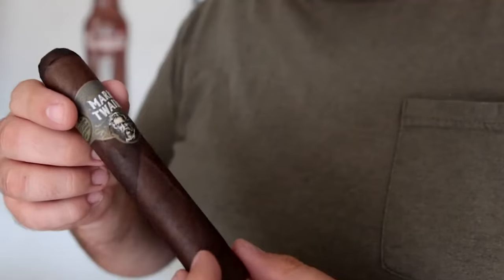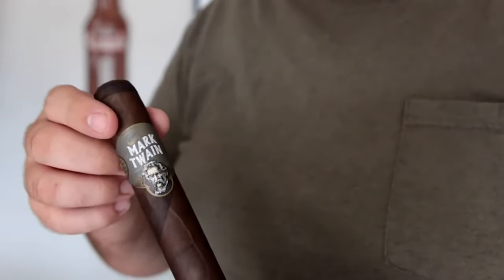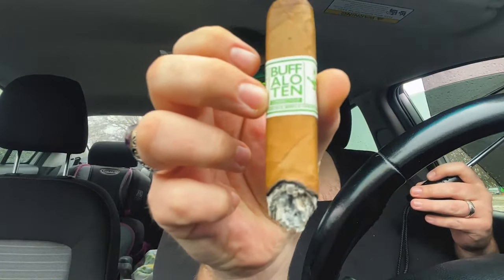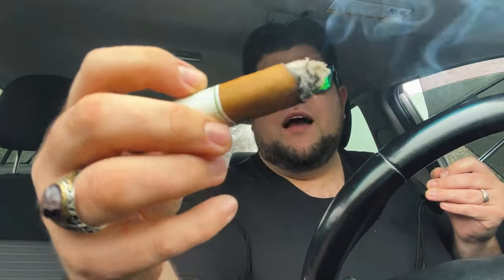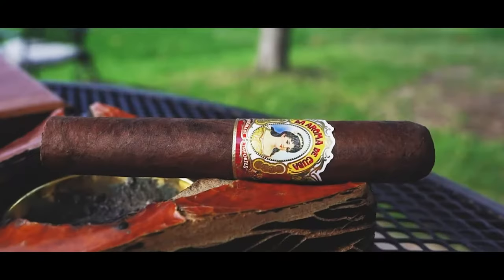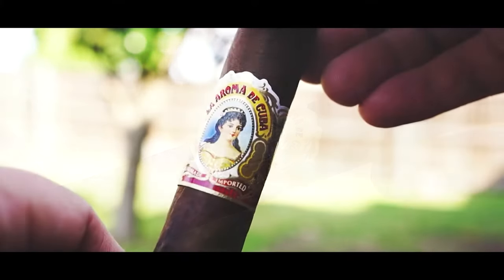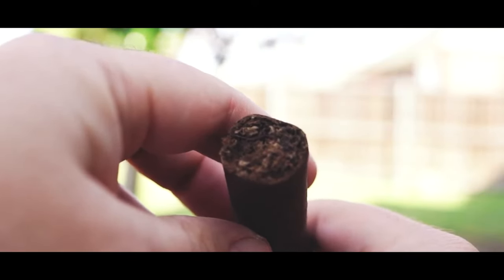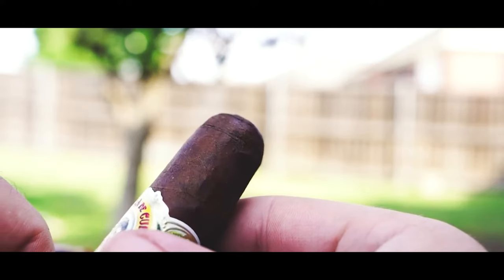10 Best Budget Cigars For Under $7 (updated 2023)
Welcome to Pick Jimi, you can call me DJ. This is my updated list for the best budget cigars 2023.

Intro (0:00)
Quorum Shade (1:10)
Cuban Round Connecticut (1:34)
Mark Twain Memoir (2:04)
Buffalo Ten Connecticut (2:50)
Alec Bradly Project 40 (4:00)
La Aroma De Cuba (5:18)
Baccarat Maduro (6:15)
Nica Libre AGANORSA (7:40)
Brick House Robusto (8:36)
Industry Killer Line (10:22)

The Bushel of Bad Apples!

Music Licenses:
Intro    QM8XBGRYP3J5BGMY